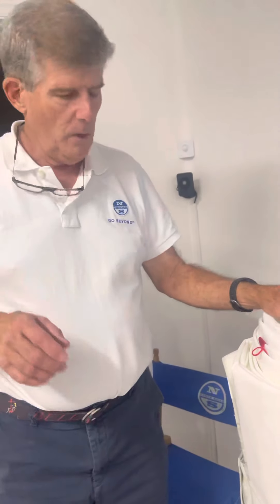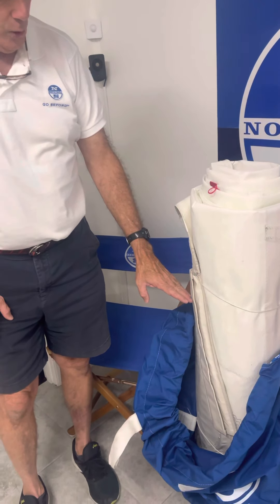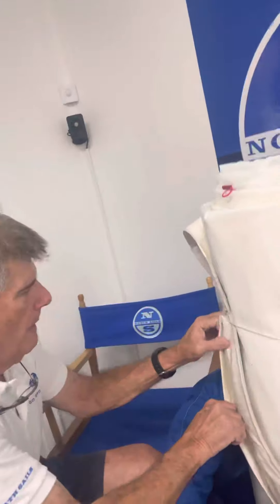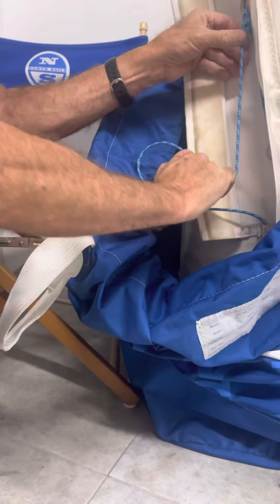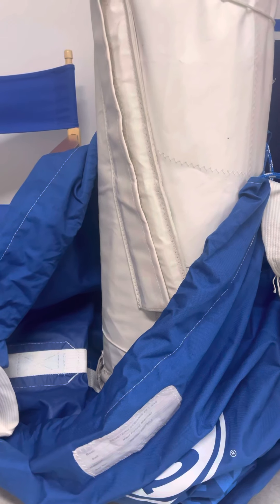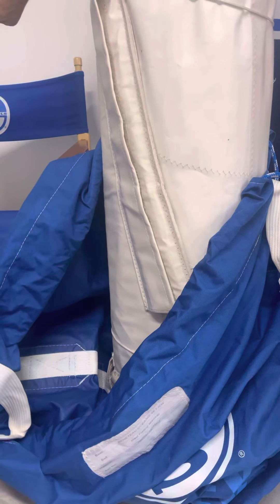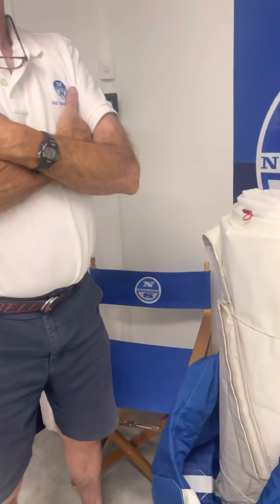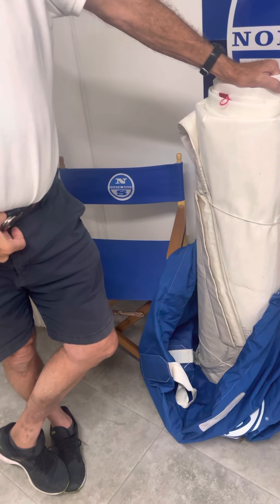July 29, 2021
2020 Beneteau Oceanis 46.1 / Upgraded Luff with a 3 to purchase.